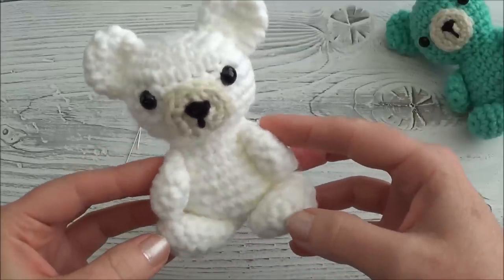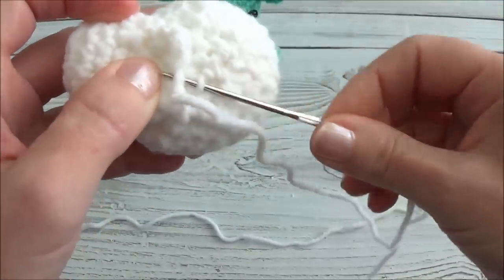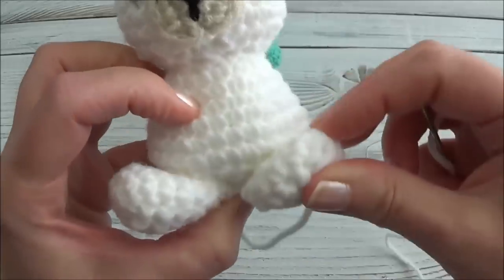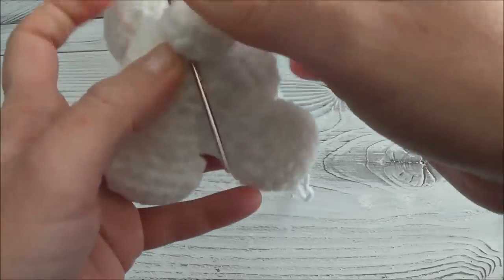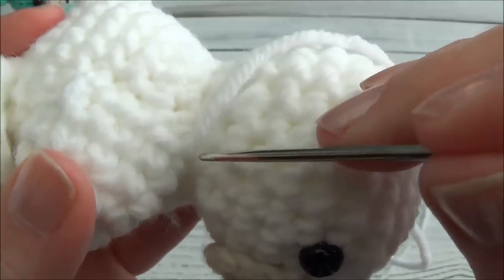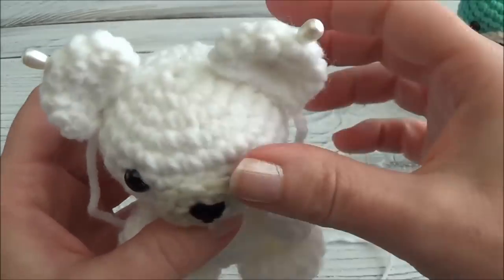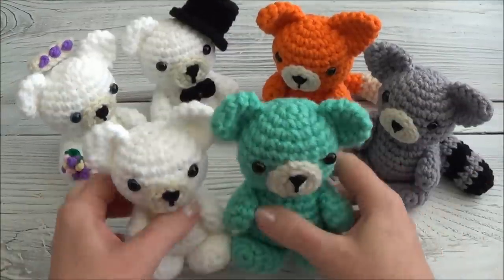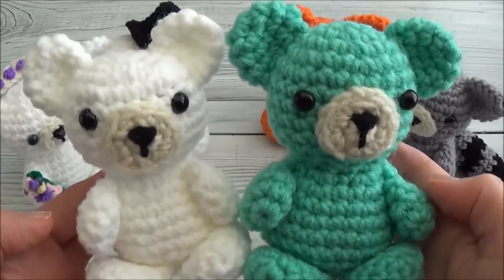Crochet Your Own Mini Bear Part 5 Assembly